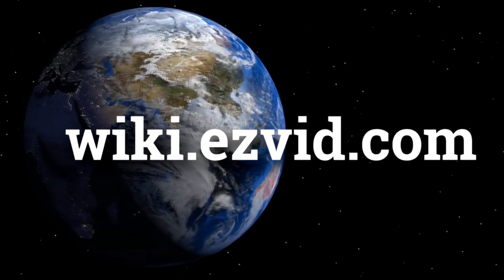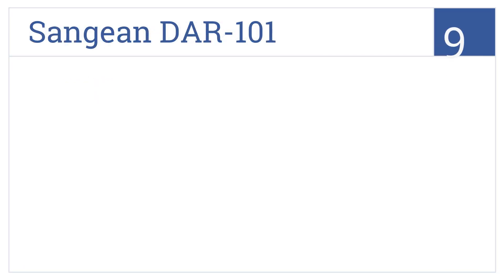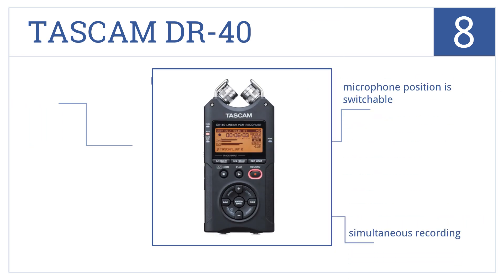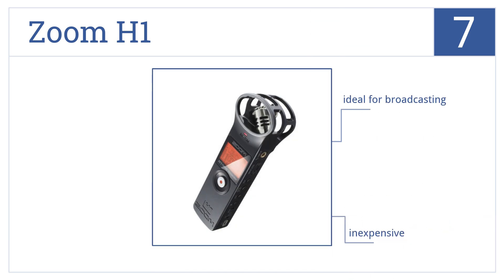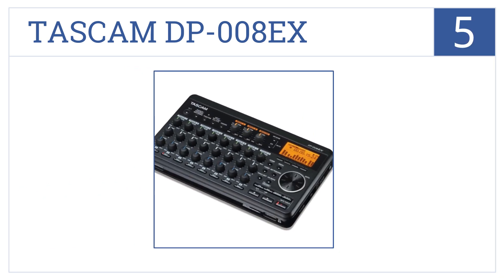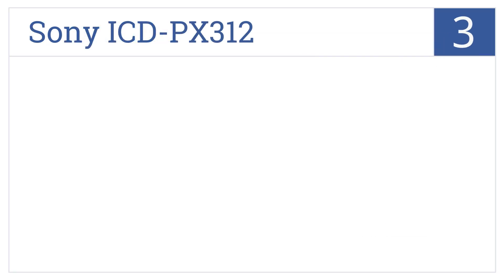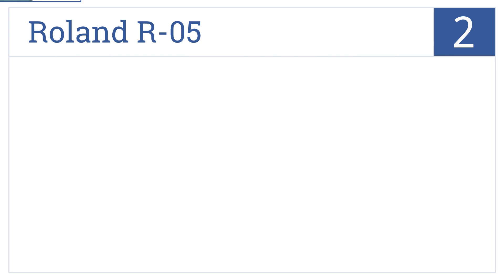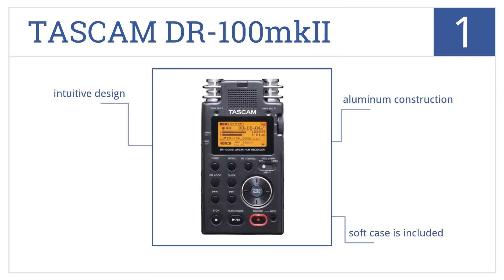10 Best Digital Audio Recorders 2015